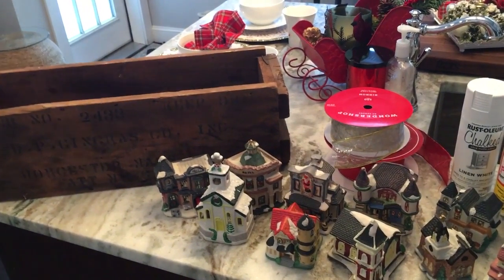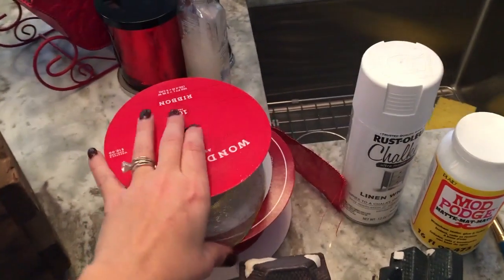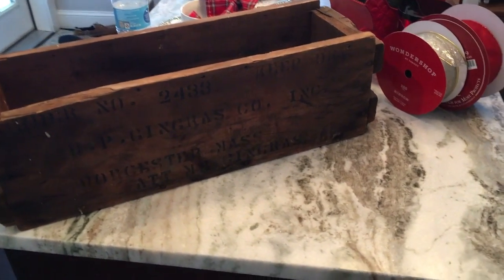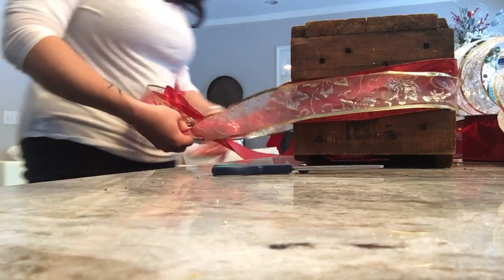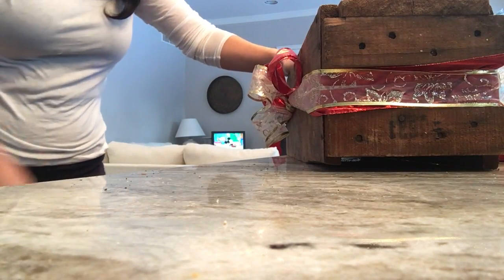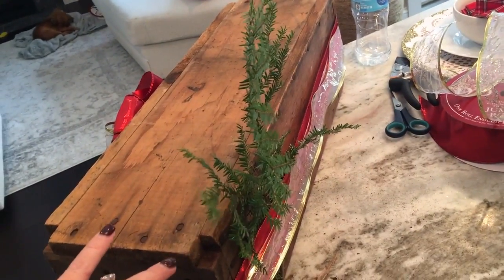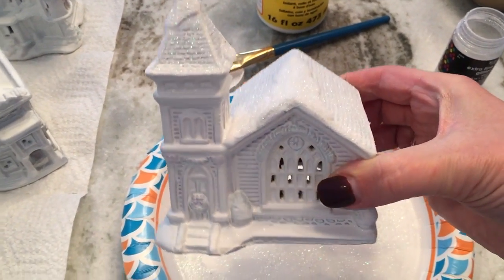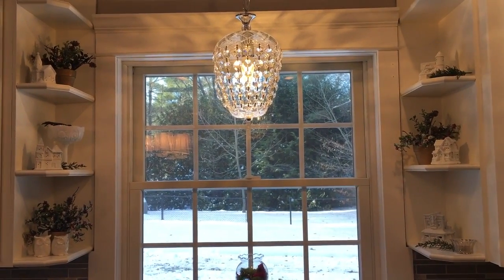DIY Dollar Tree Mini Christmas Village Greenery Crate How-To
Finishing up my final Christmas decor for 2016.  This cute little Christmas village from the Dollar Tree needed some sprucing up so I decided to give it a chalk paint finish with some sparkles.

Supplies Used:

Dollar Tree Christmas Village ( I had a total of 10 buildings)
White Chalk Spray Paint (Home Depot)
White fine glitter (Hobby Lobby)
Mod Podge
Antigue Crate
Mixed Greenery
Red & Gold Ribbon (AC Moore)

** "Ask" the Pixie Dust Housewife LIVE event on Facebook **
Tuesday,  Dec. 27, 2016  7PM - 8PM EST.

To Participate in the Christmas / Holiday Card Swap : mail card to:
The Pixie Dust Housewife

*Note in the card if you would like to participate in the Holiday Give-Away.
** Available to US  & Canada

ALL IDEAS / DIY'S / HOW-TO TUTORIALS / ARE MY OWN.  I HAVE NO WAY OF KNOWING WHO ELSE HAS DONE SIMILAR VIDEOS.  I DO NOT RECREATE OR COPY ANYONE ELSE'S VIDEOS.  INSPIRATION COMES FROM MANY SOURCES.  ALL ACCUSATION OF COPYING OR IMPERSONATING SOMEONE ELSE OR NEGATIVE COMMENTS WILL BE DELETED.  I AM PROMOTING ONLY POSITIVITY.  I PRODUCE THESE VIDEOS BECAUSE I ENJOY SHARING MY IDEAS WITH PEOPLE WHO ENJOY THE SAME TOPICS. I TRULY APPRECIATE ALL THE POSITIVE FEEDBACK AND ENCOURAGEMENT FROM MY VIEWERS!!

HAPPY HOLIDAYS!